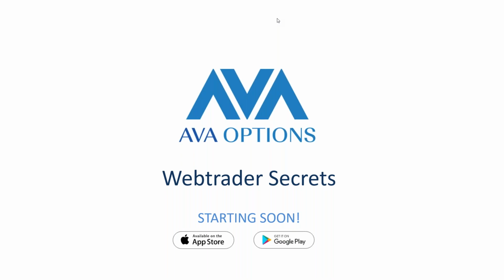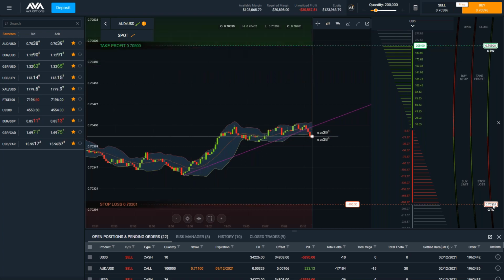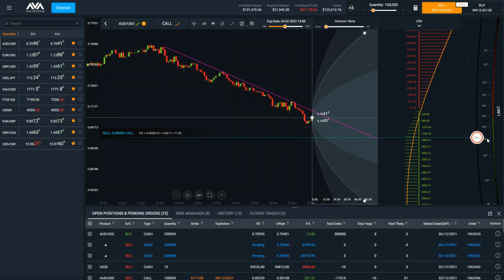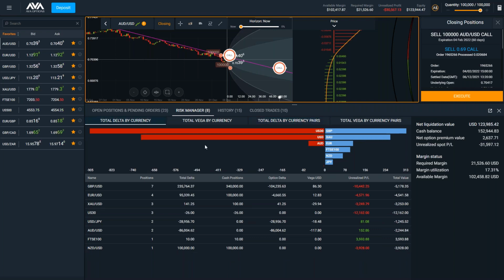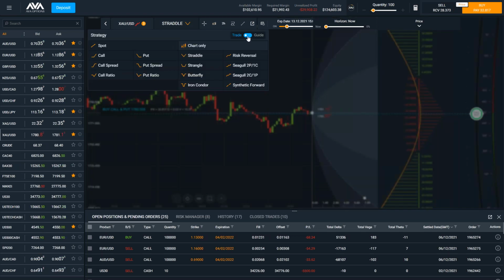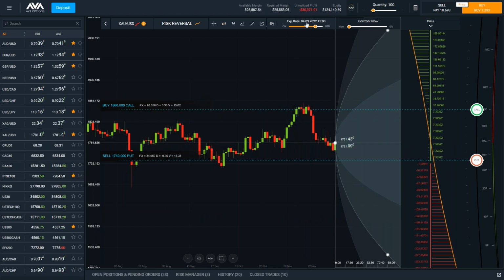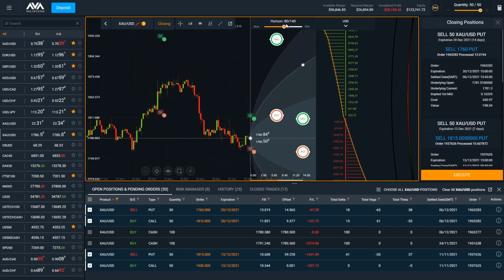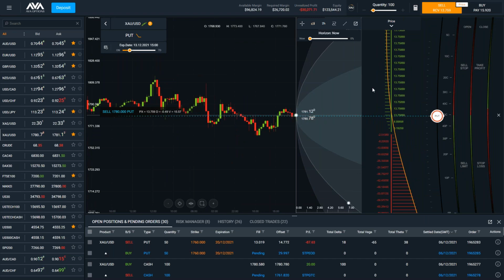AvaOptions – WebTrader Secrets Webinar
Learn how to design the perfect strategy to match your market view, using all the tools found in our unique trading platform.